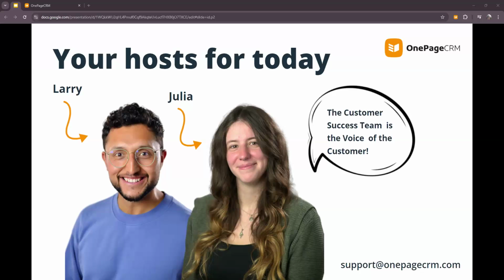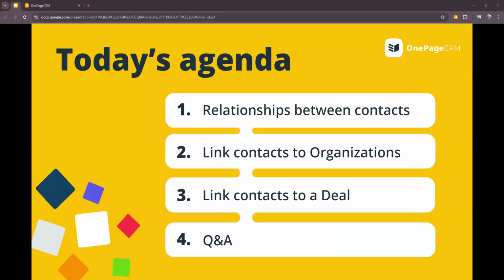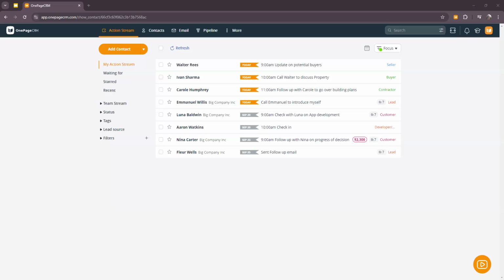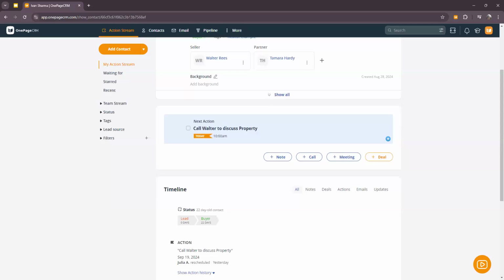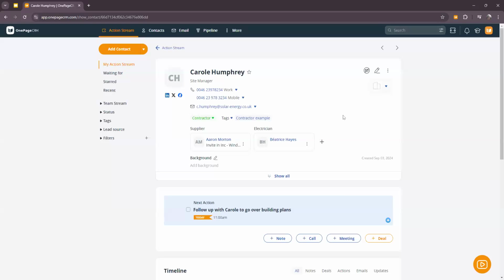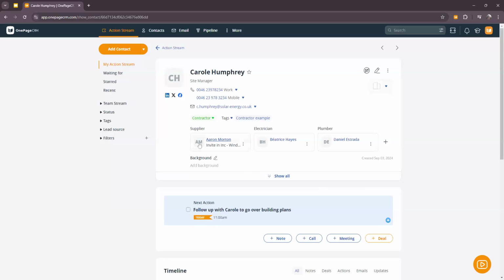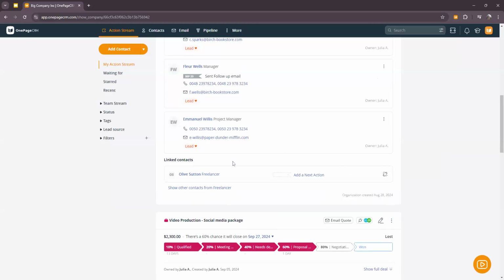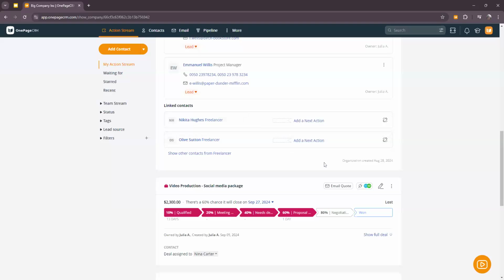CRM for Business Relationships: 3 Features That Strengthen Client Connections | OnePageCRM Tutorial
A CRM should help you build relationships, not just store contacts. This demo shows three OnePageCRM features — relationships, linked contacts, and organizational mapping — that help you see the full picture. No complex org charts — just clear, visual connections. We'll cover:

00:00 Introduction
02:05 Business relationships in real estate
03:34 Business relationships in manufacturing
04:21 Adding relationships between CRM contacts
05:10 Linking CRM contacts to organizations
06:50 Linking multiple decision-makers to one deal

► Want to try out OnePageCRM for yourself? You can sign up for 21 days FREE of charge (no credit card required) to see if it's a right fit for you and your business